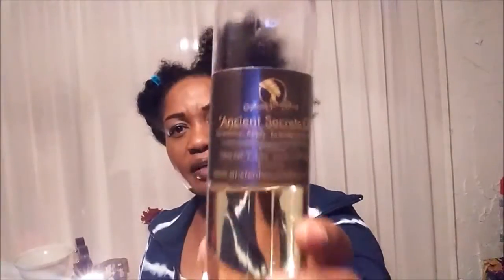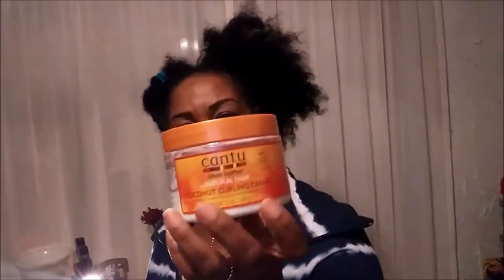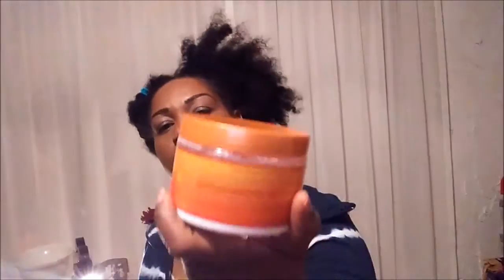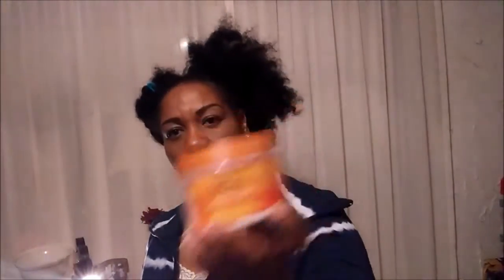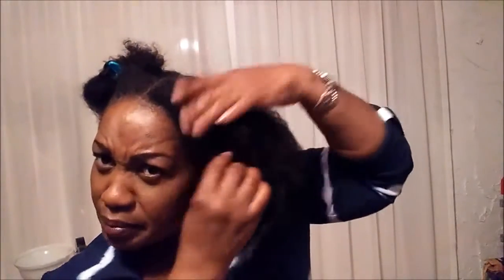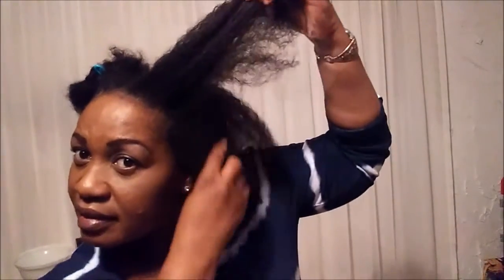HOW TO MOISTURIZE DRY NATURAL HAIR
Hi Everyone,
 In this video I show  3 simple steps to moisturizing your hair with the LOC Method.
liquid:spring h2o
Oil :Ancient Secret oil mix
C :added mega growth leave In but Cantu curling cream for my cream.I hope you find this video helpful,If u do plz give 'I like" n don't forget to comment n subscribe.God Bless n Thanks for tuning In.

Periscope: @phairfullymade